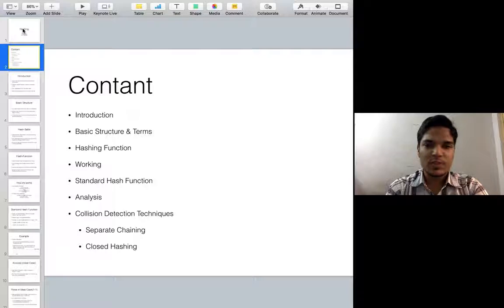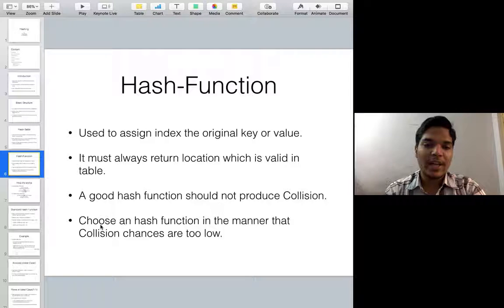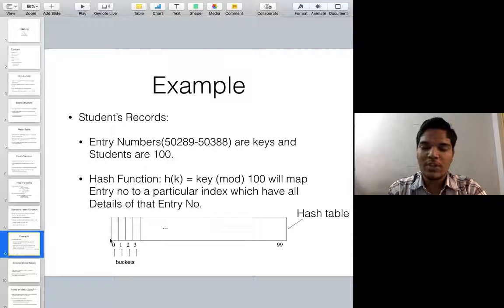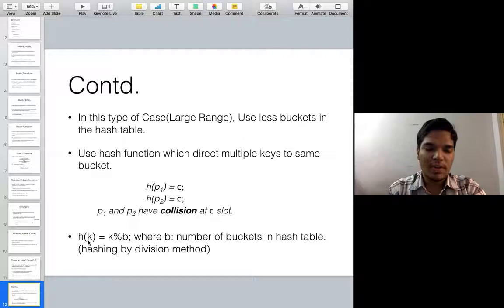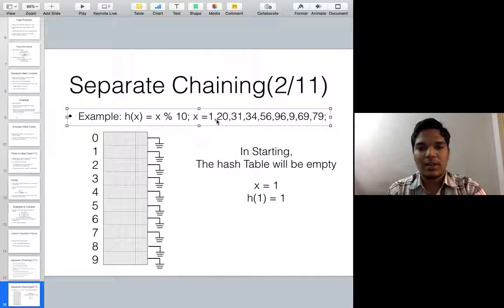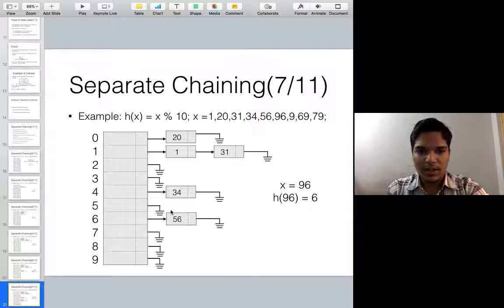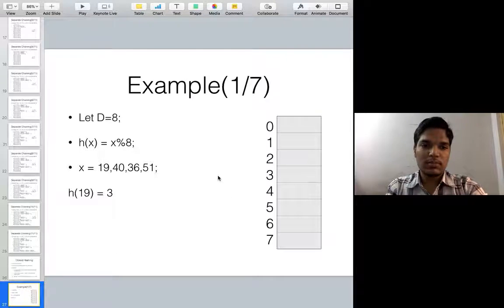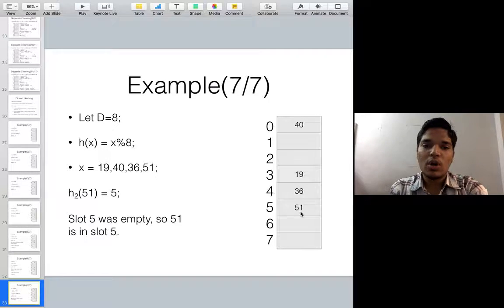COQ302-Hashing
It is a good explanation with many examples of Hashing. We have also mentioned techniques to avoid the collision.
This is a part of our assignment of COQ302 Course (IIT Delhi).